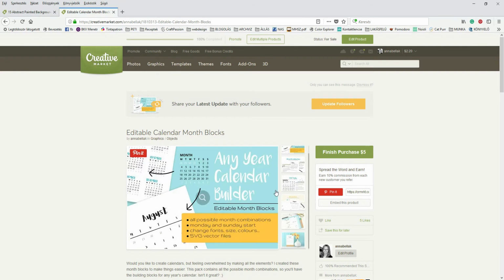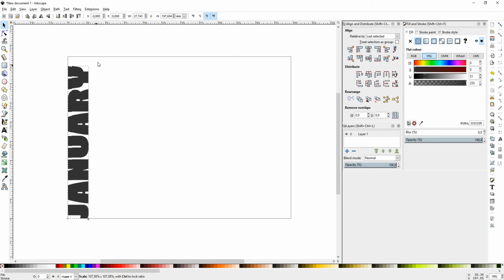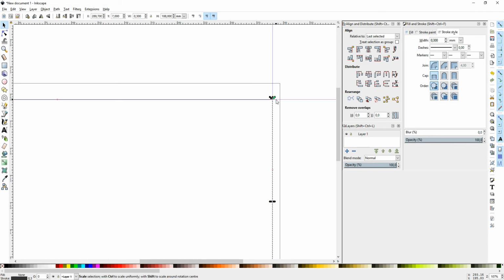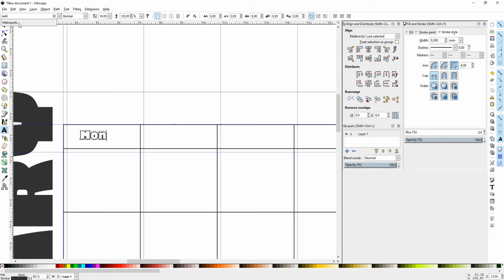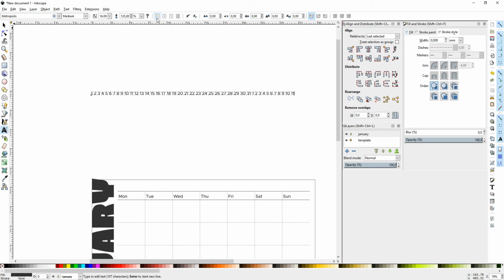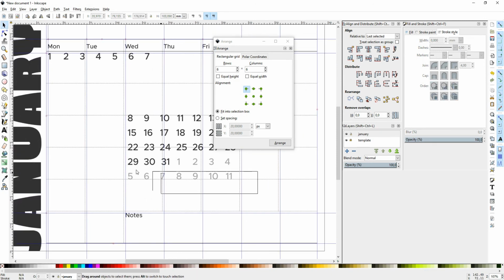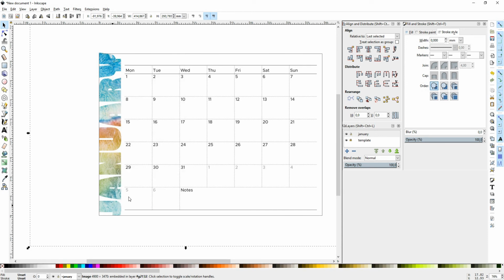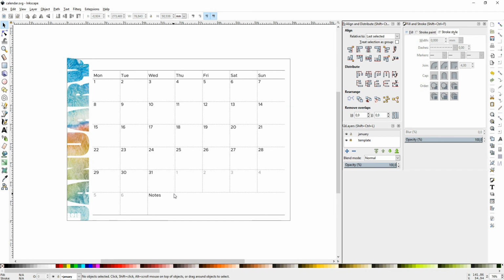How to Create a Calendar in Inkscape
For the free pack and the links to the fonts I mentioned in the video, go

In this video, I'm showing you how you can create a calendar layout in Inkscape. You can learn a fast way to number the days, how to import images and use clipping masks.